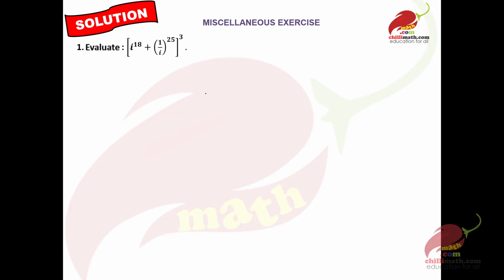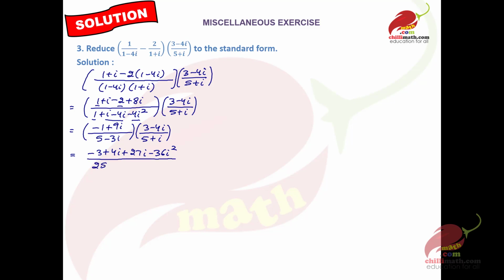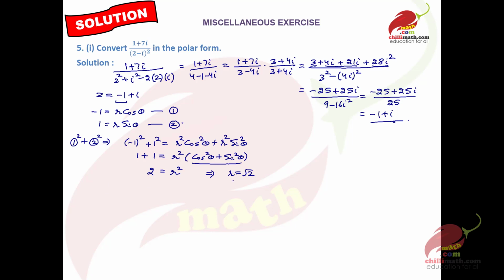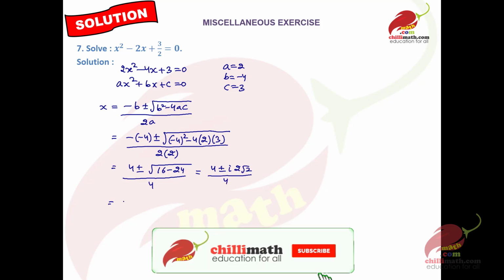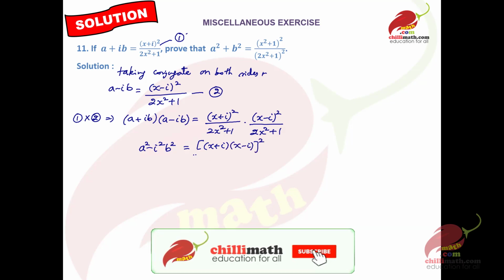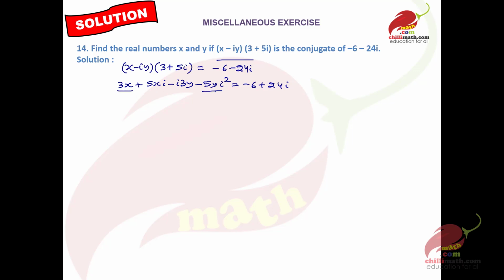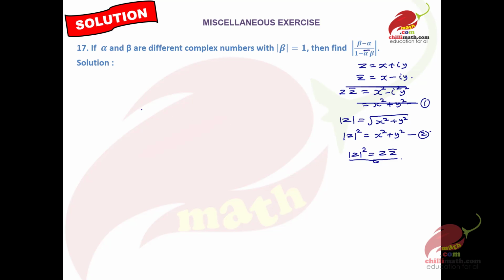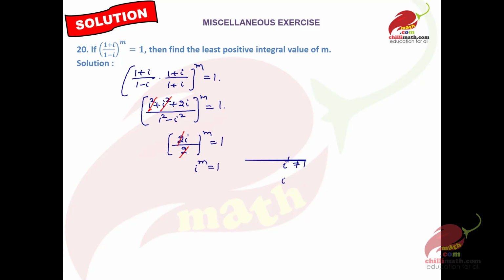Miscellaneous Exercise of Chapter 5 Ncert Solution of Complex numbers & Quadratic Class 11 Maths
Complex numbers and Quadratic Equations, Ncert Solution of class 11 Maths
Class : 11
Chapter : Complex numbers and Quadratic Equations
Topic/Exercise : Miscellaneous Exercise
Remarks : Solution of Class 11 Maths Ncert Miscellaneous Exercise

00:00 Intro
00:36 Question 1.
05:14 Question 2.
08:24 Question 3.
14:13 Question 4.
17:12 Question 5(i).
22:54 Question 5(ii).
26:45 Question 6.
29:28 Question 7.
31:27 Question 8.
33:40 Question 9.
36:18 Question 10.
39:08 Question 11.
41:48 Question 12(i).
44:18 Question 12(ii)
45:25 Question 13.
49:50 Question 14.
53:39 Question 15.
55:44 Question 16.
59:06 Question 17.
1:05:24 Question 18.
1:07:07 Question 19.
1:09:36 Question 20.